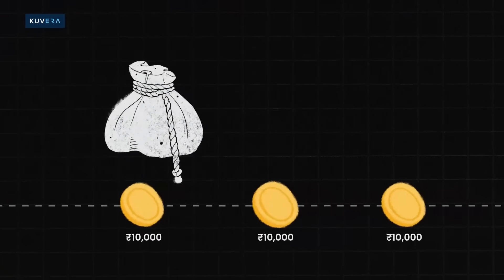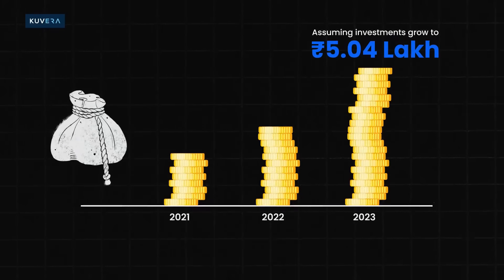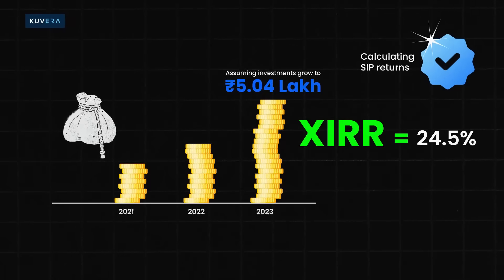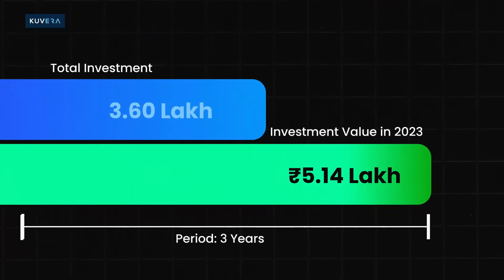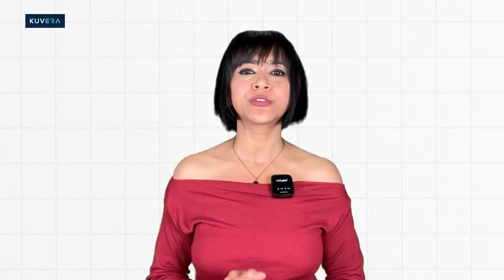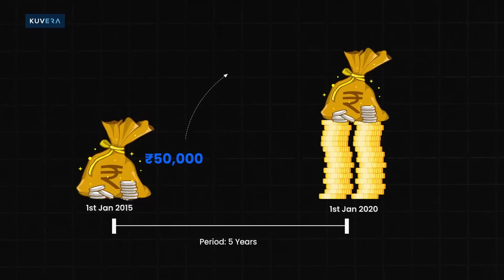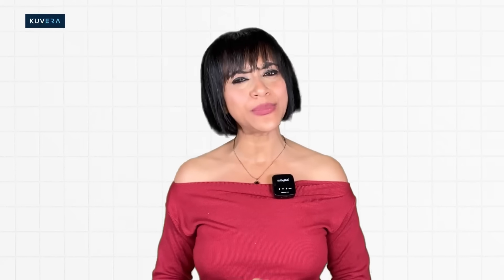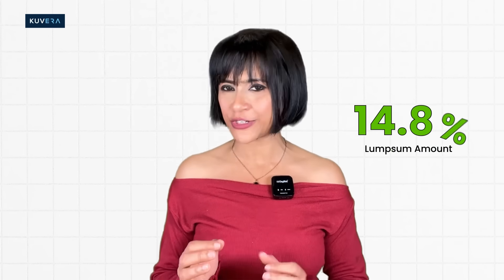CAGR vs XIRR: Your Guide To Calculating Mutual Fund Returns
Confused between CAGR and XIRR for calculating your mutual fund returns? When it comes to measuring the performance of your investments, choosing the right metric is crucial.

CAGR (Compound Annual Growth Rate) measures the average annual return of an investment over a specified period, assuming compounding frequency. XIRR (Extended Internal Rate of Return), on the other hand, calculates the internal rate of return for investments with irregular cash flows.

This video clarifies the differences between CAGR and XIRR, helping you understand their applications and limitations. Whether you're a seasoned investor or just starting out, this video will empower you to make informed choices

Follow the conversations across Kuvera.in on

Create wealth with just ₹500 per month.